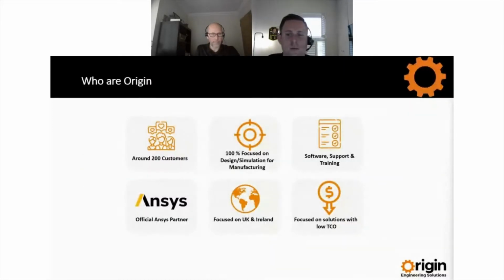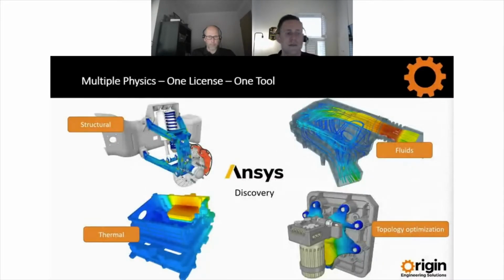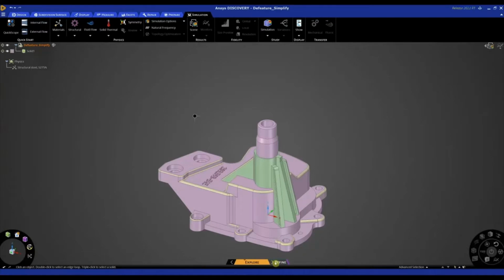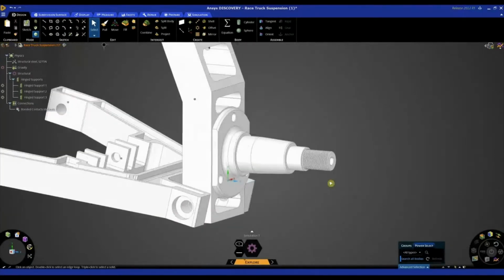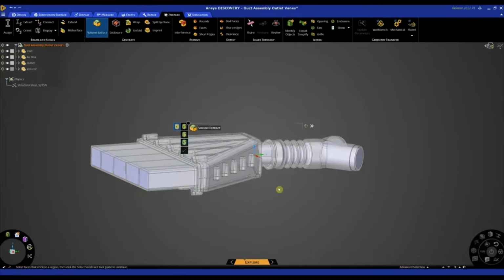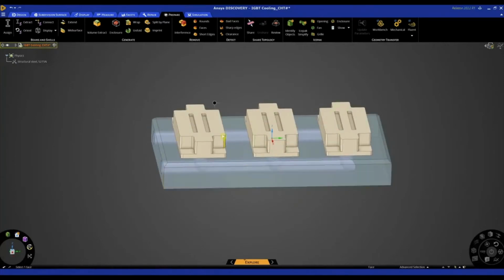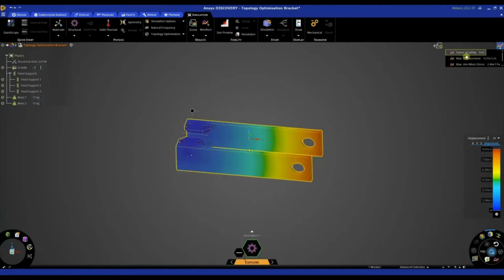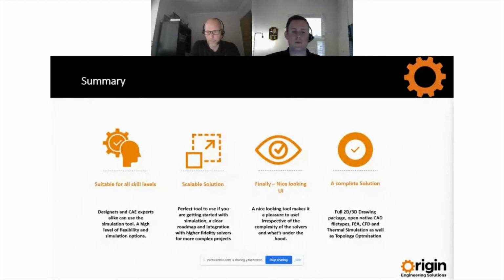Ansys Discovery Webinar - Simulate to Accumulate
In this webinar we look at Ansys Discovery and discuss the benefits of upfront simulation at the design stage of product development.

Simulation used to be the domain of Simulation experts, they can be complex tools to use and they were often very expensive. This meant that businesses usually only ran simulations just before putting a product into production.

Technology has now moved on and GPU based simulation, allows businesses to get close to real time results which allows product designers to pick the best materials, optimise material usage and instantly see how their product will perform in the real world.